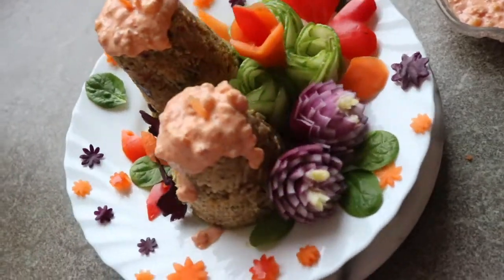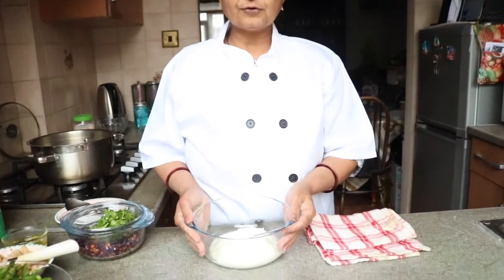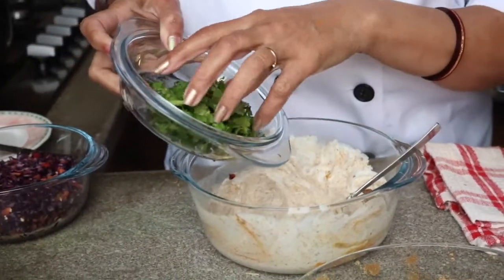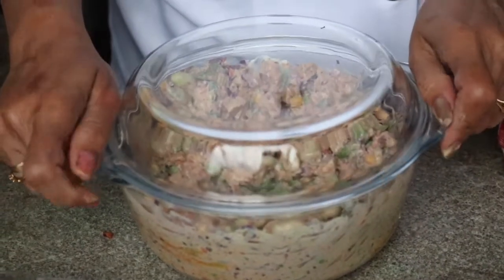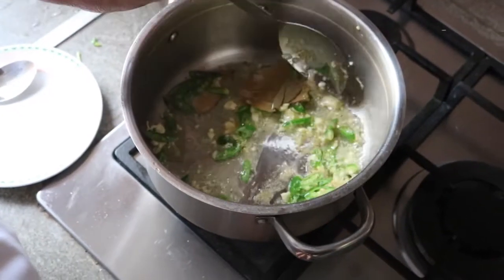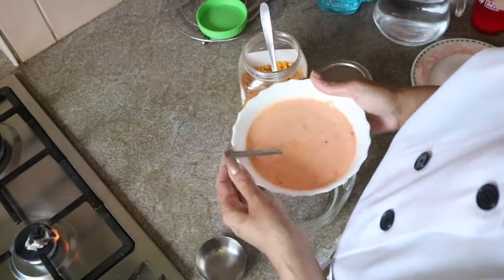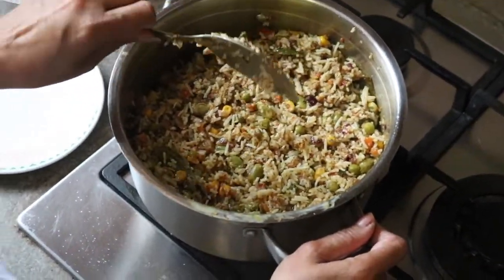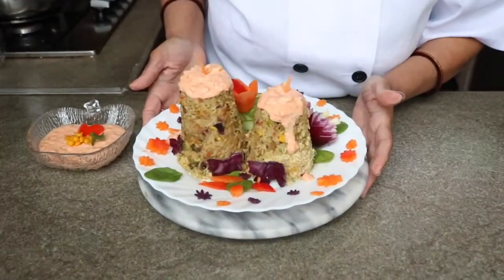Fried rice and smoked ryta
Our today's recipe is fried rice served with twist of smoked Ryta.